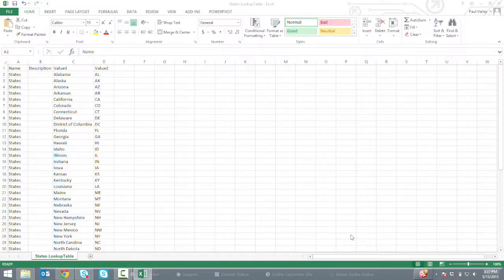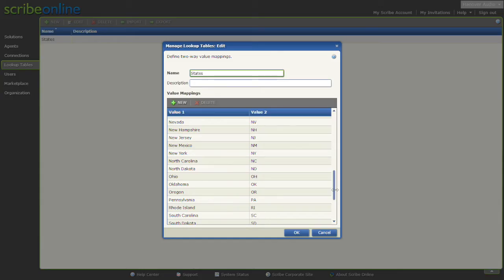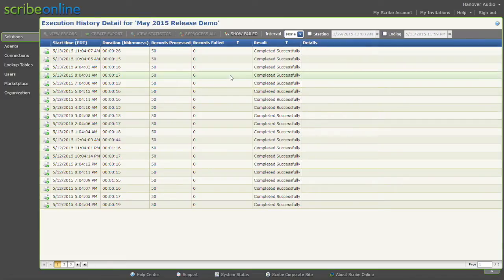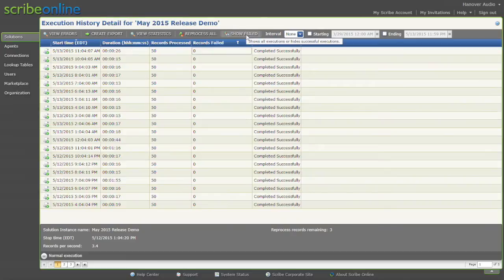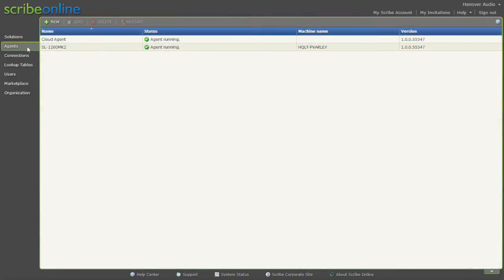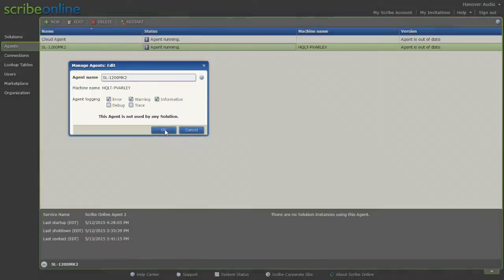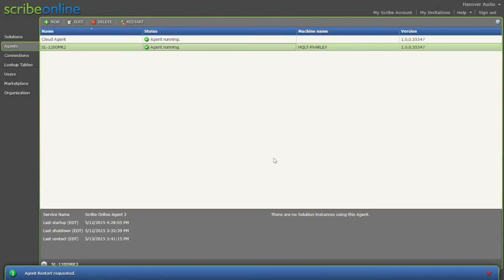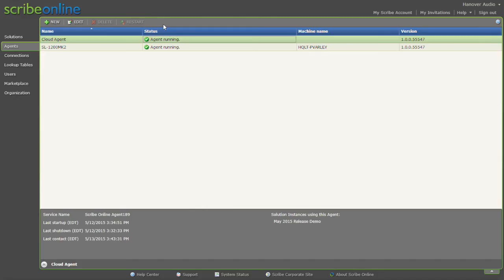Podcast Episode #23 - Scribe Online May 2015 Release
This episode covers the updates to Scribe Online in the May 2015 release. Join Paul Varley and Mark Walker as they review the new features including:  importing and exporting lookup tables, a date filter for Execution History viewing, and improvements to the way Replication Service solutions run when they encounter a row failure. This release also includes enhancements to agent management including the ability to remotely restart an agent and being able to set agent logging levels from inside the Scribe Online user interface. See the release notes for more detailed information about the changes in this release.